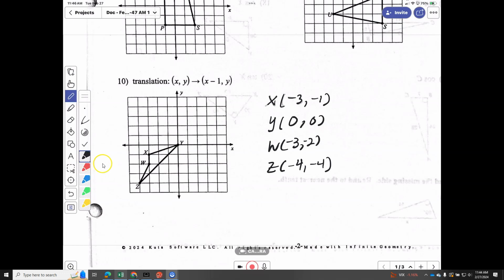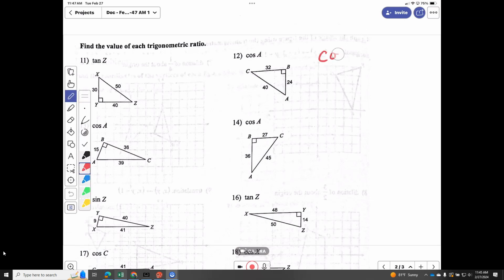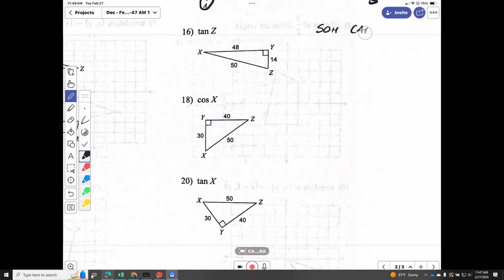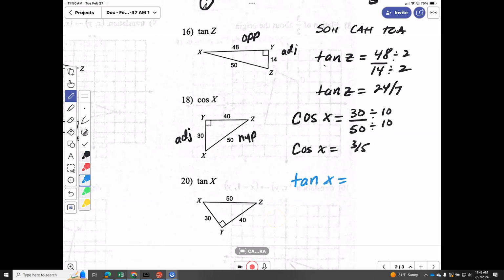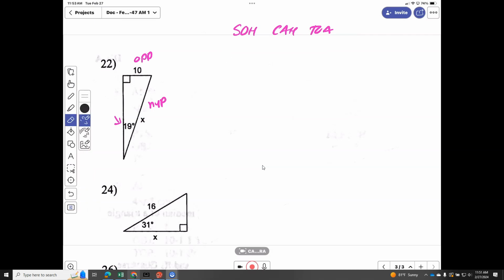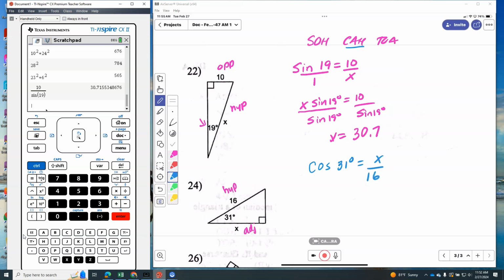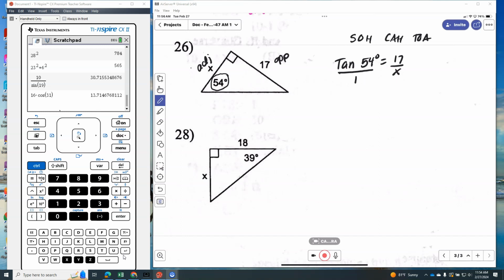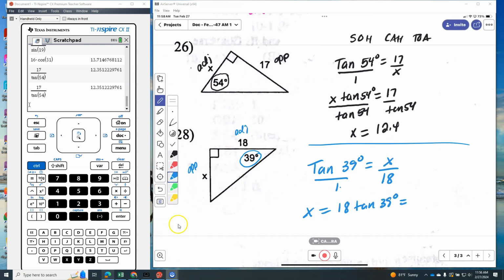Geometry Part 2 - Test Review for Quarter 3 Right Triangle and Transformations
Unit 5 Relationships of Right Triangles including Trigonometry
   5.1 Pythagorean Theorem, Triples, and The Converse
   5.2 Special Segments in Triangles
   5.3 Special Right Triangles
   5.4 Introduction to Trigonometry
   5.5 Angles of Elevation and Depression
   TEKS:G.9A, G.9B,G.5B, G.5C, G.6D, G.7A, G.8B,G.1A, G.1B, G.1C, G.1D, G.1E, G.1F, G.1G

Unit 6
Transformations
   6.1 Translations and Reflections with Compositions
   6.2 Rotations with Compositions
   6.3 Dilations with Compositions
   6.4 Symmetry
TEKS: G.3B,G.3A,G.3C, G.3D, G.4D G.1A, G.1B, G.1C, G.1D, G.1E, G.1F, G.1G,